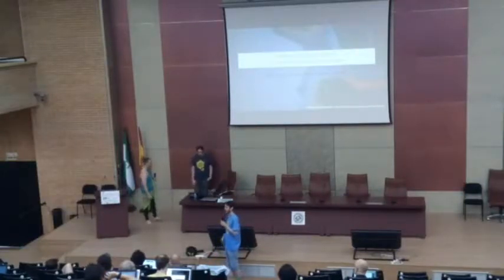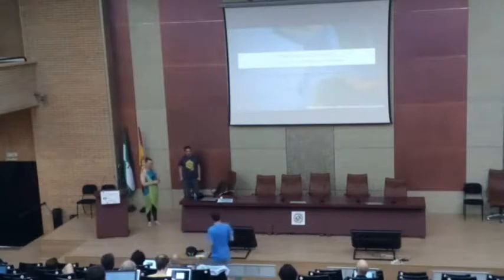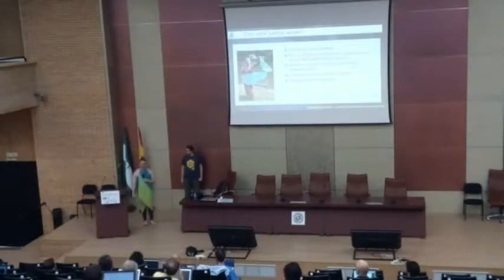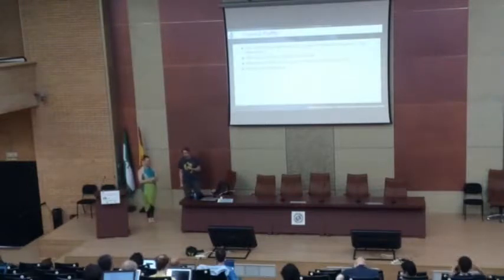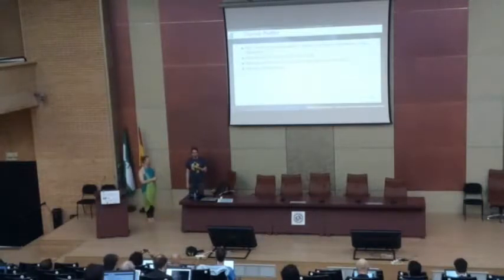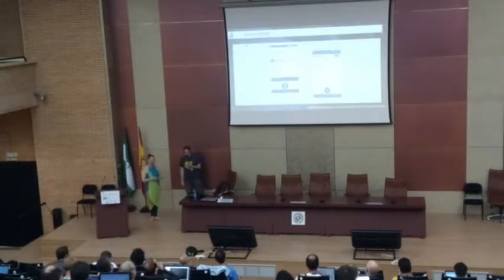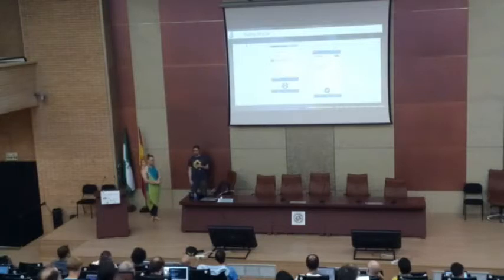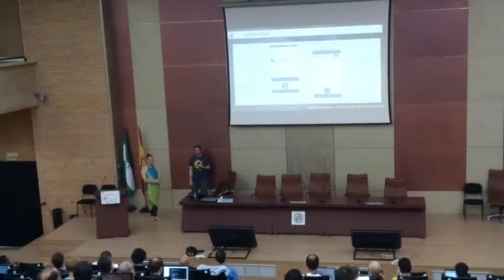Dan Leinir Turthra Jensen - Folding Your Applications - Akademy 2017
Have you got an application, or an idea for one, which you want to work well on more than one kind of device? In more than one form factor? Come and see how to use Kirigami and the guidelines it implements to create comfortable and effective user experiences, with tips and tricks from applications already using it.

Over the course of the last few years, and especially with the advent of powerful mobile devices of many sizes, convergence has become an much discussed topic. They employ various input methods, with the traditional mouse and keyboard, or with pure touch, or a combination of the options. They have a wide range of screen sizes, and distances of operation, from small and in your hand, to far away and on the wall.

Applications need to work across as many of these as possible, and so KDE has been working on a variety of frameworks to support the creation of applications with convergent user experiences. Most recently, this effort has brought about the creation of the Kirigami framework, which includes both a software stack, and a set of guidelines which shows you how to use the components.

We will show you techniques for implementing these experiences, and present some of the thoughts behind the designs. Examples will be presented, from applications both made by ourselves, and by others out in the wild, which show how the tools Kirigami gives you can be used most effectively. We hope to show you not only how to create convergent applications and why we think it is a good idea, but why we think you will want to start doing this with your own applications.